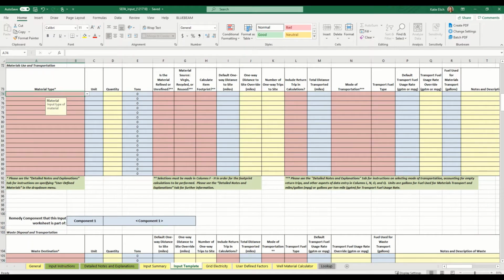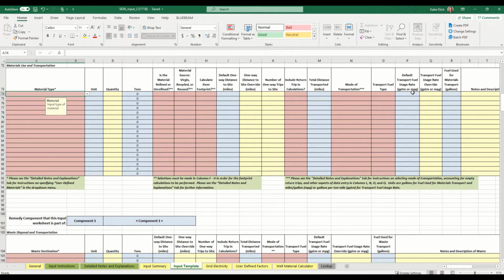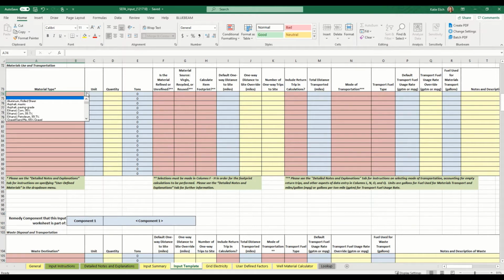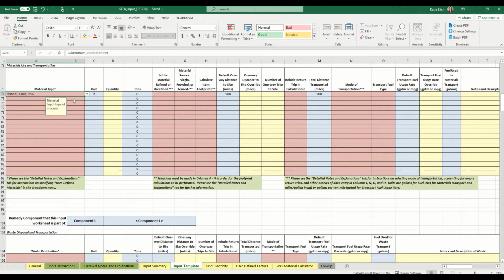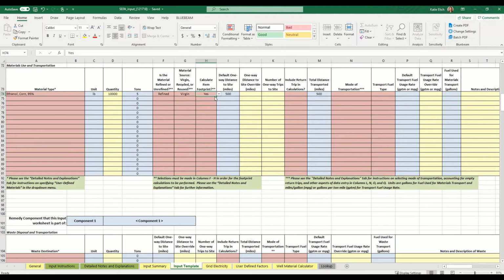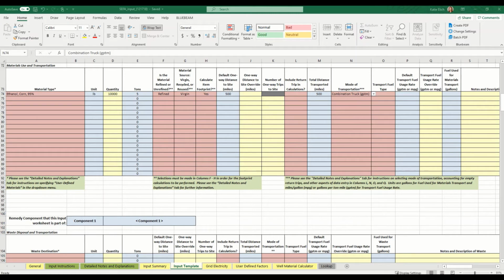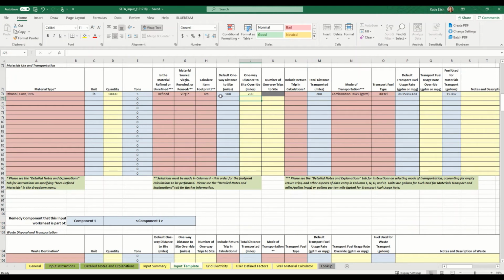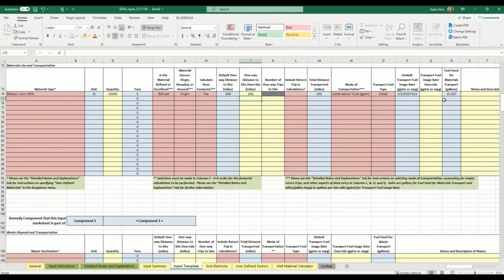SEFA : Material Use and Transportation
Learn how to inventory material use and transportation impacts.

These training videos were created by SURF to encourage the use of public domain footprint analysis tools. Modules currently available include:

SEFA : Project Setup
SEFA : Remedy Components
SEFA : Input Template
SEFA : Personnel Transportation

SiteWise : New Project Startup
SiteWise : Inputting Data
SiteWise : Generating Alternatives
SiteWise : Comparing Alternatives
SiteWise : Updating an Existing Remedy
SiteWise : Customizing Default Values
SiteWise : Using Substitution Values